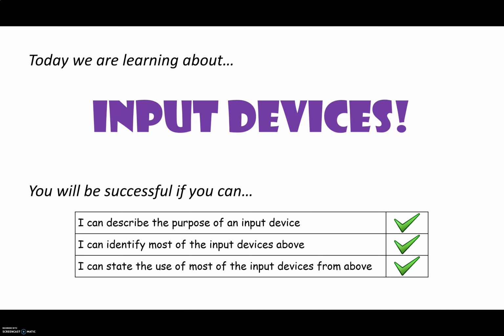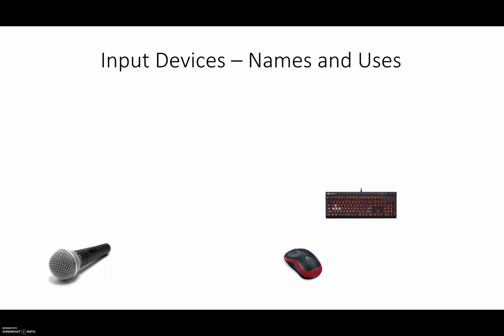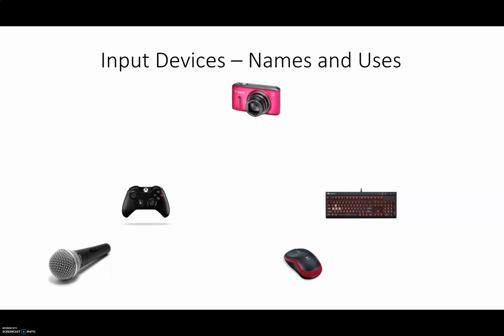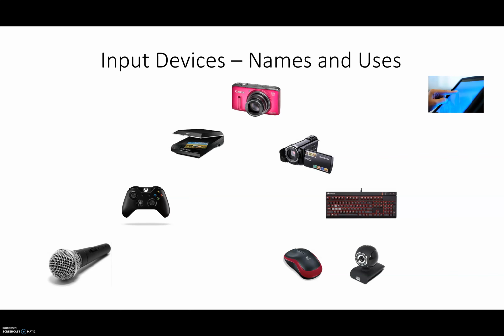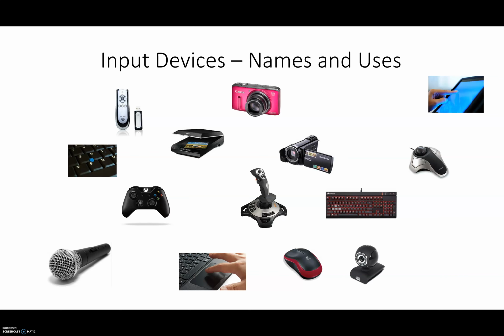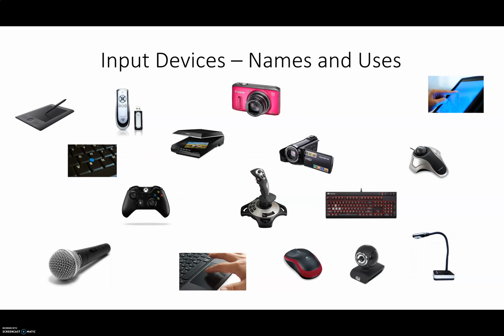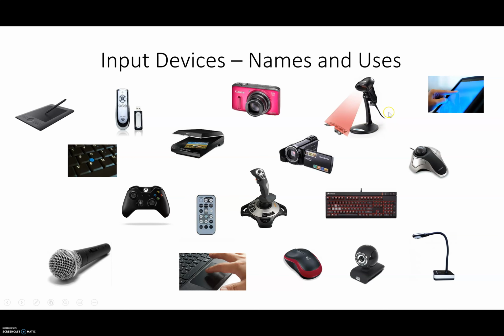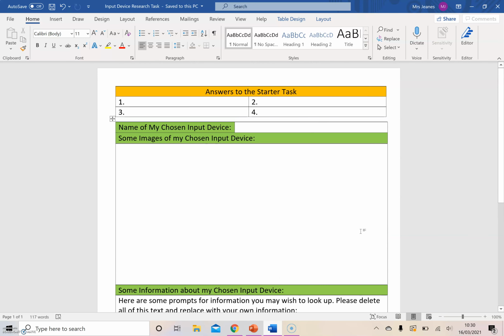S1 Hardware Lesson 1 - Input Devices